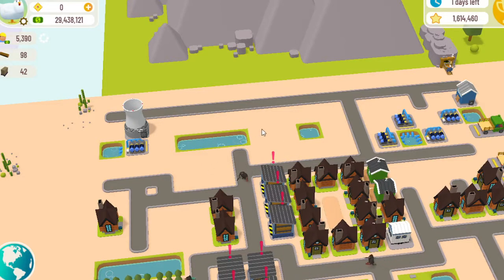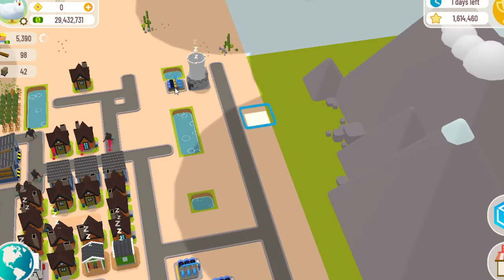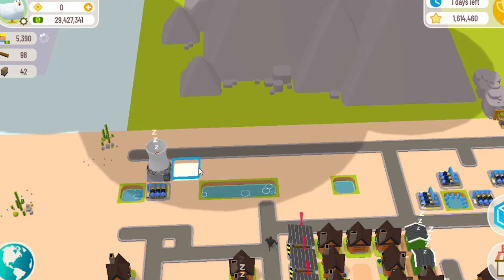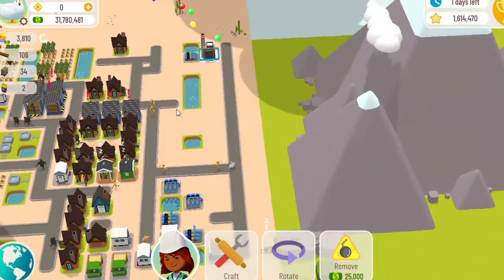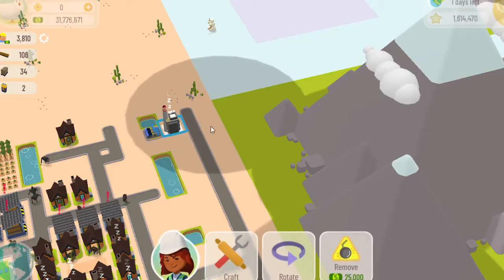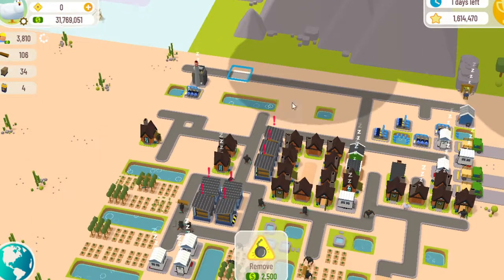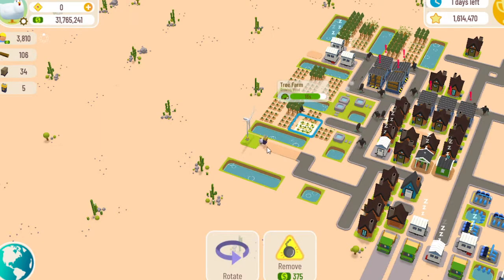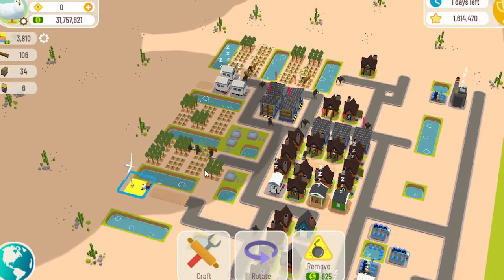Town Star by Gala Games: Making Energy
Town Star is a free paid to play game.